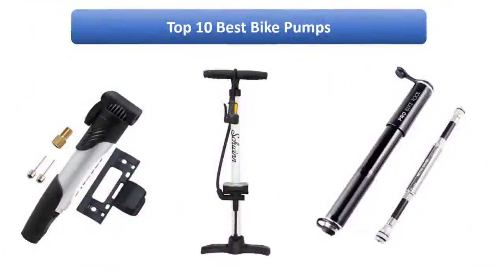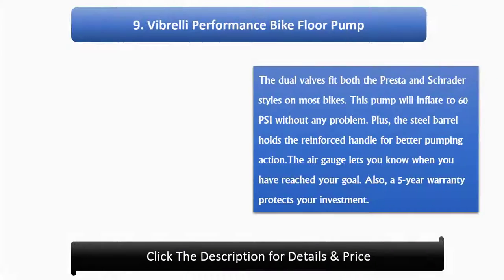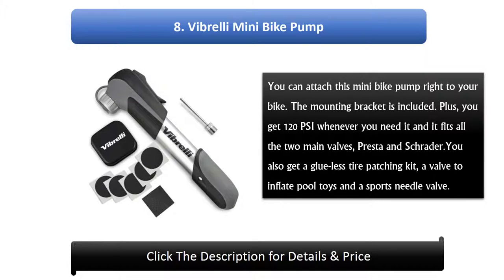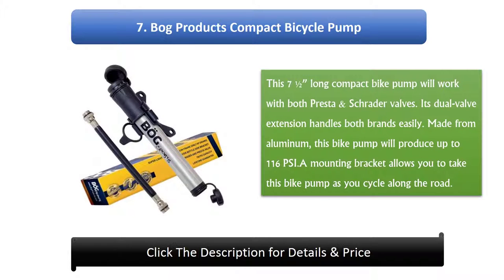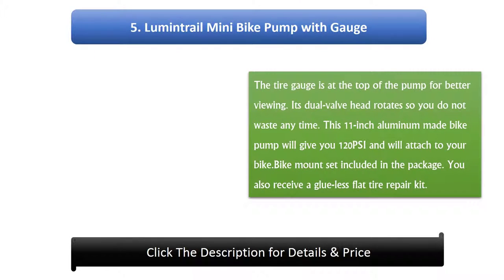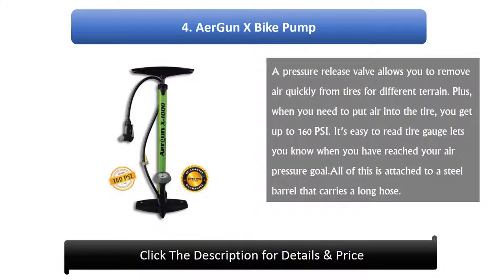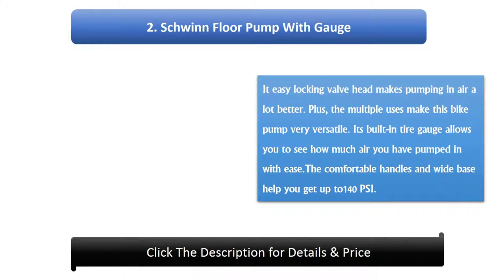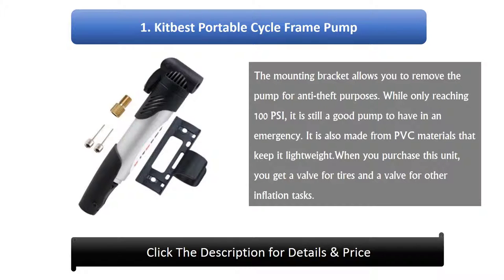Top 10: Best Bike Pump 2023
Hi guys, I am going to show video review on the top 10 Best Bike Pump on the market. Get your Best Bike Pumps from here
Top 10 Best Bike Pumps